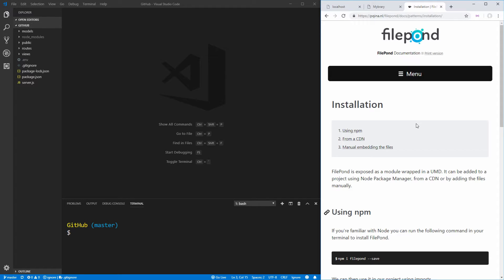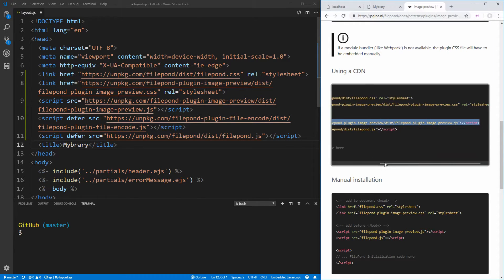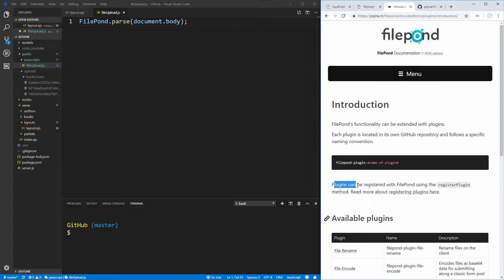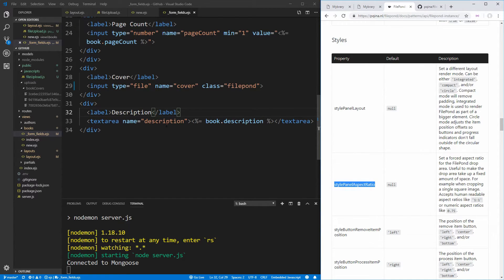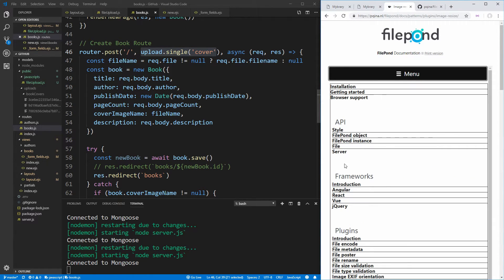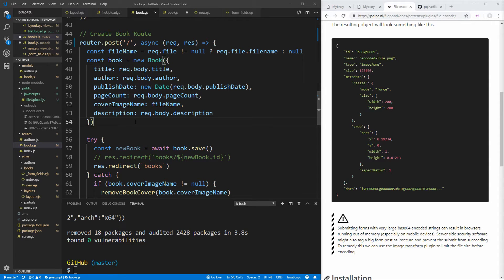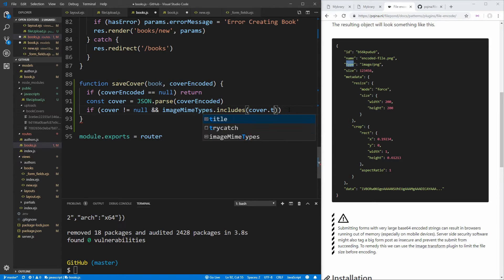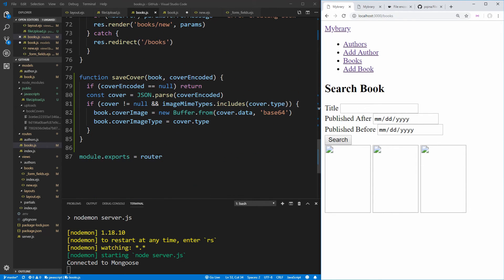File Upload Setup - Node.js/Express/MongoDB Course #4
In this video we will be improving the file upload process by:
1. Implementing FilePond
2. Adding a file upload preview
3. Implementing drag and drop upload
4. Storing files in the database for Heroku